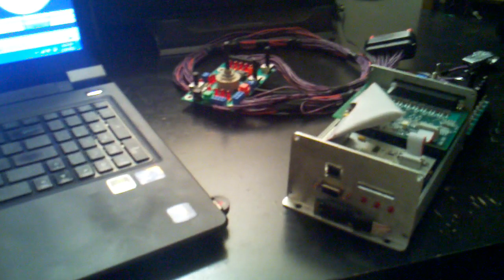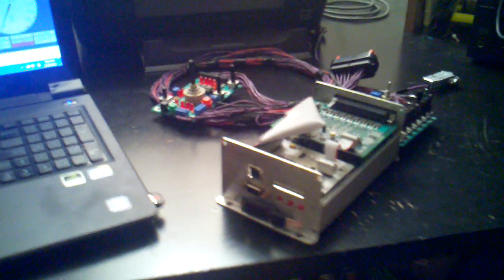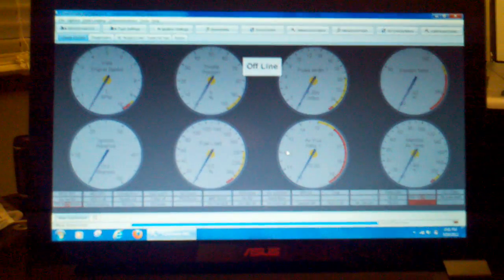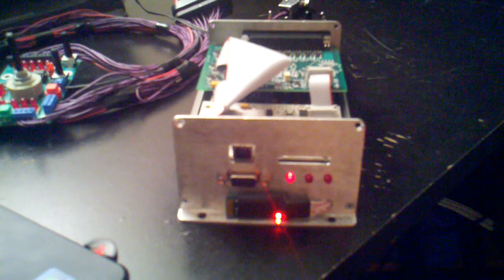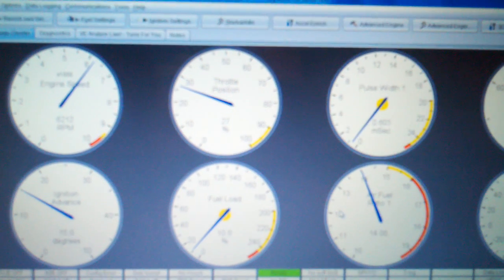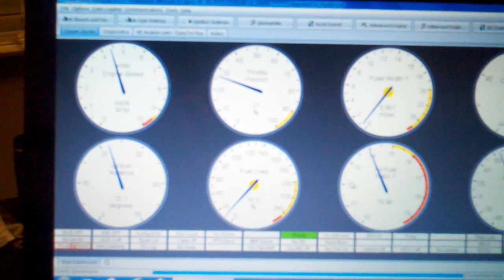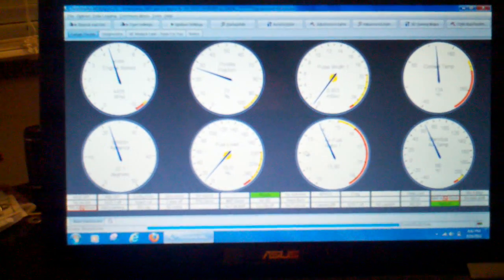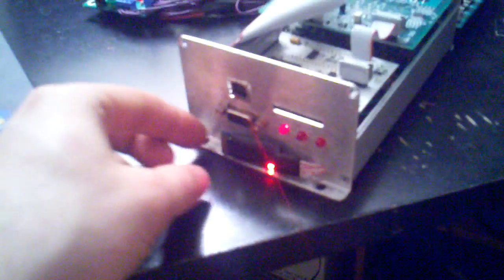MS3X Bluetooth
Showing the wireless operation of Bluetooth module and MS3. This is capable of communicating between MS3 and a droid phone or PC. The PC can Tune, Log, View and a Droid phone at the moment can only View, Log using Shadow Logger.